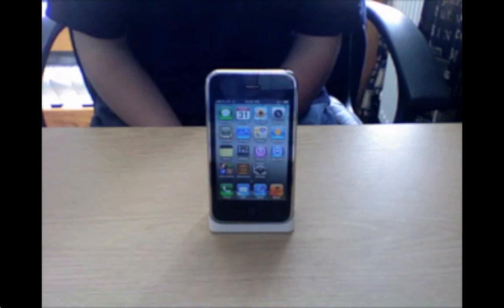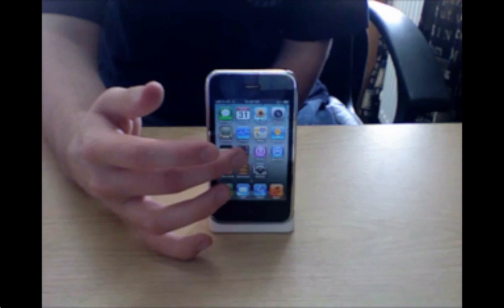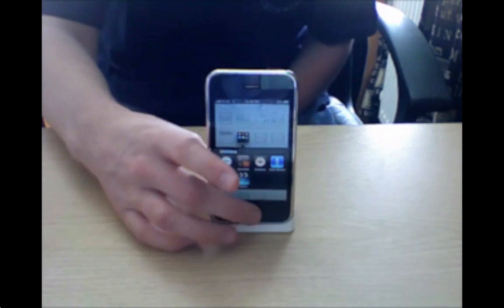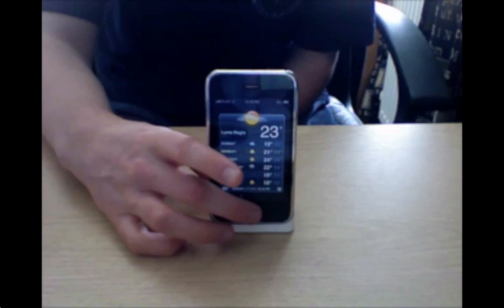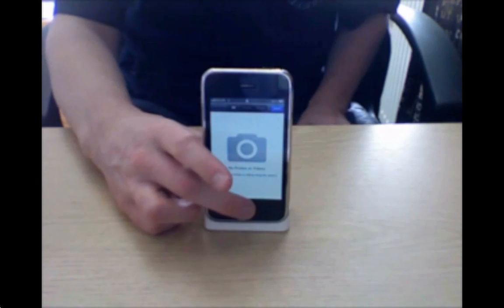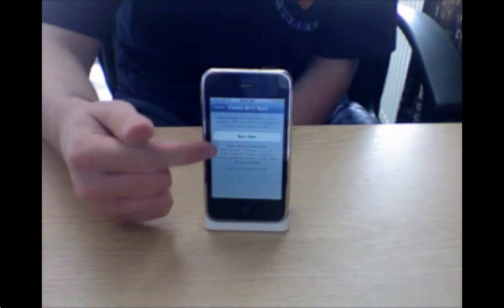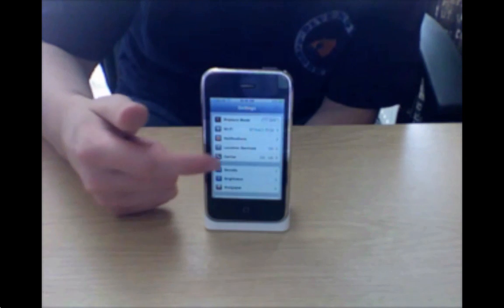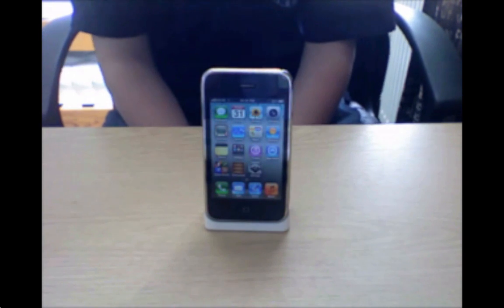iOS 5 - A Quick Look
Finally!

My iOS 5 Video, Apologies for the quality, I had to use screen flow to record a playback in Final Cut, the export from Final Cut was just too bad

Webcam9000